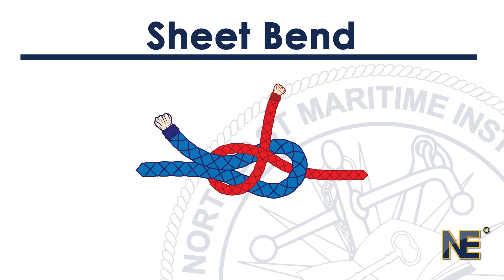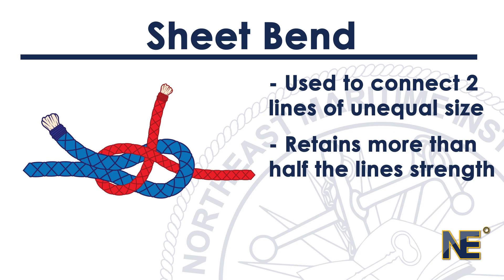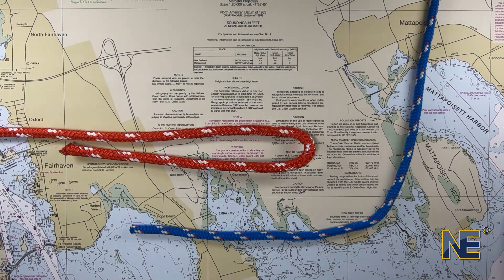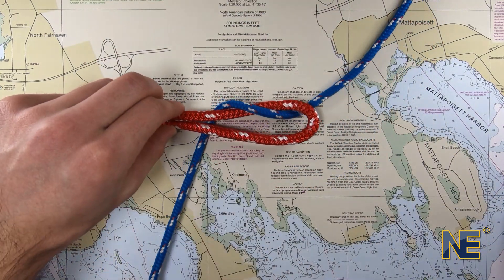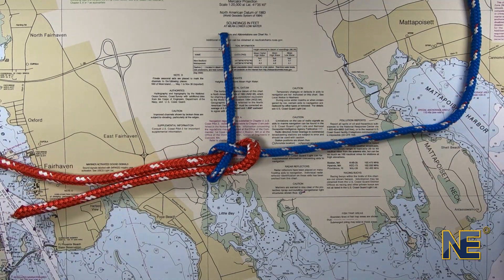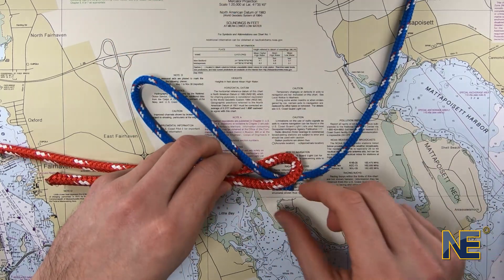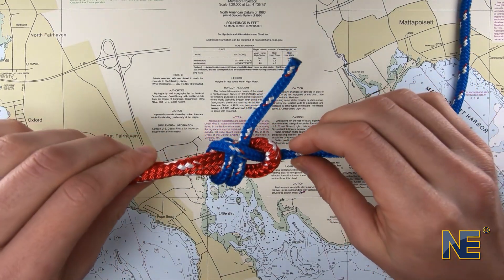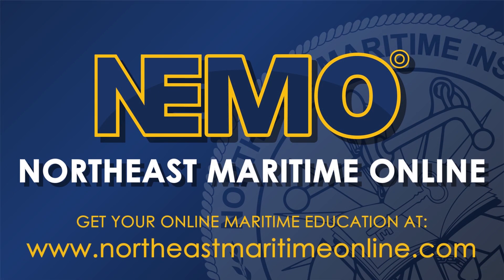NEMO° Lessons | How to tie a Sheet Bend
Captain Morgan Dawicki teaches you how to tie a Sheet Bend knot.

We hope you enjoy this series of knot tying videos and we hope you learn something as well!
Like our Facebook page: @NortheastMaritimeInstitute
Follow our Instagram: @northeastmaritimeinstitute

If you would like to take any of our online courses visit northeastmaritimeonline.com for more information.